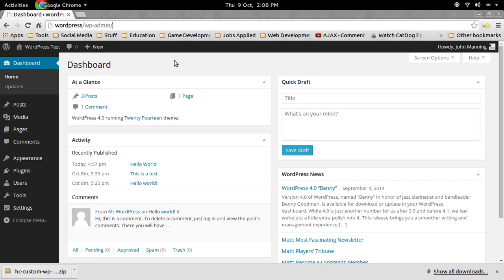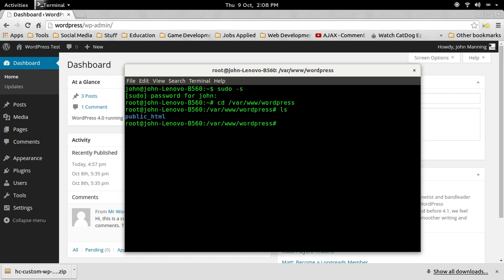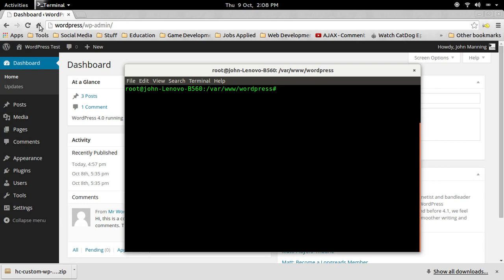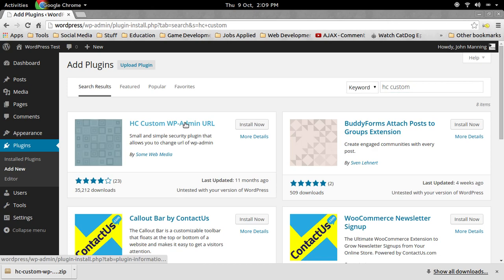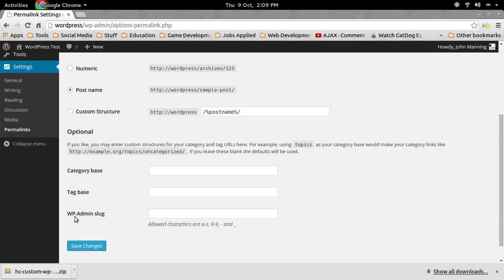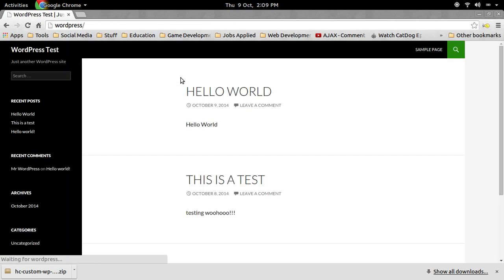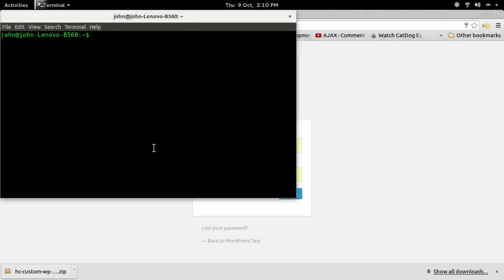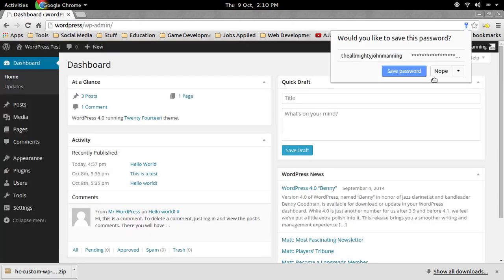How To Change WordPress wp-admin URL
In this video I will show you how to mitigate brute force attacks by obfuscating your administrator login page.